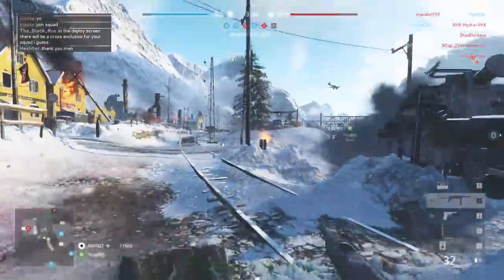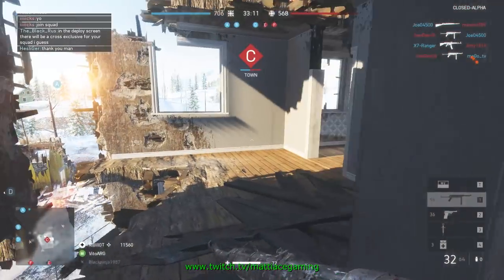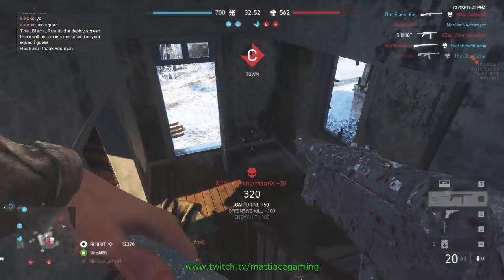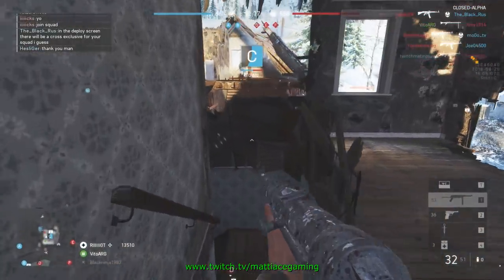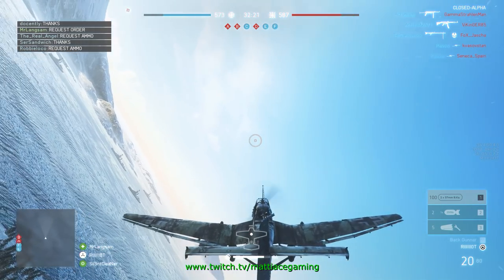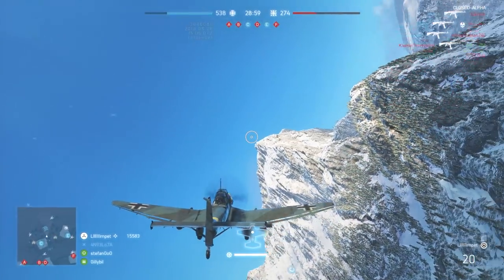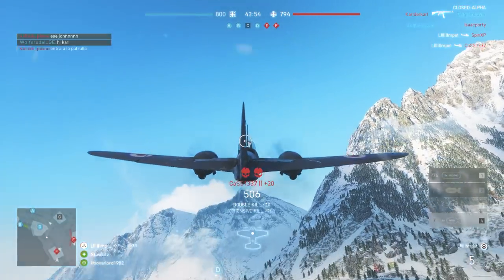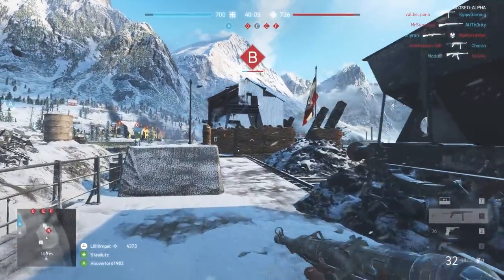Battlefield 5 compared to Battlefield 1